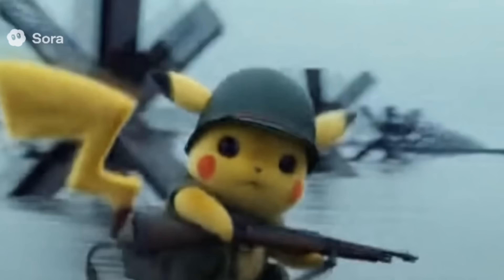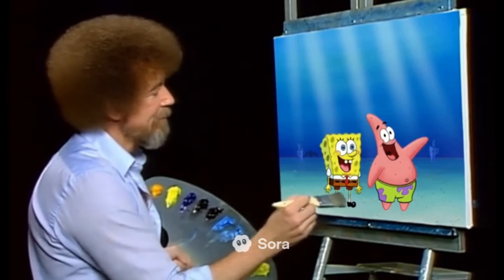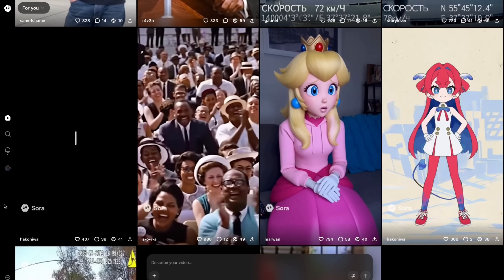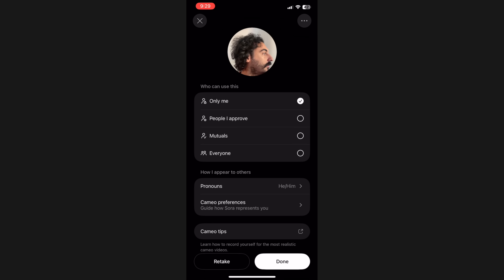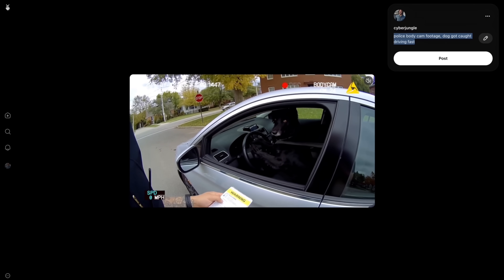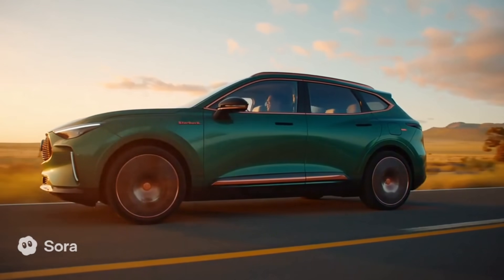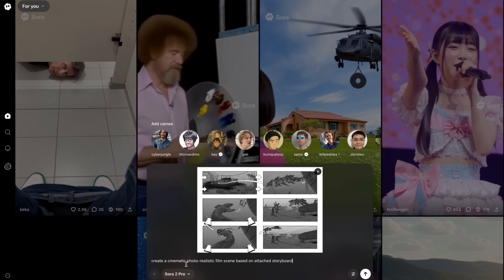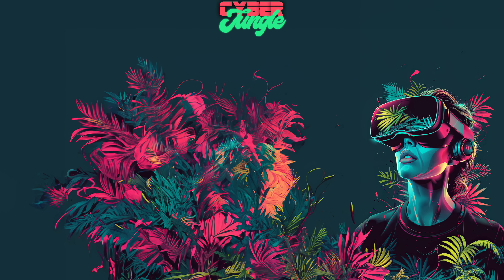OpenAI’s SORA 2 Pro is HERE: 15 seconds HD Cinematic Meme-Worthy AI Videos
OpenAI just dropped Sora 2 and Sora 2 Pro, and it's a massive leap forward for AI video generation. In this deep dive, we explore all the new features, from the free Sora 2 to the powerful $200 Sora 2 Pro, which offers higher resolution and video lengths up to 15 seconds.

We'll break down the game-changing new "Cameos" feature that lets you insert yourself and your friends into any AI-generated scene. Is this the end of "consistent character" problems? We'll also look at the new audio generation, improved physics, and how Sora is now a direct competitor to not just Google's Veo 3, but also social media giants like TikTok and Instagram.

Could Sora 2 become the first native AI social network? Grab your popcorn, and let's find out!

Chapters:
00:00 - Intro: Sora 2 & Sora 2 Pro Launch
00:19 - Sora 2 vs. Sora 2 Pro: Side-by-Side Comparison
01:01 - Sora 2 Text-to-Video Examples
01:19 - The Game-Changer: Cameos Feature
02:53 - A New Social Network?
03:12 - Sora 2 Basics: How It Works
04:02 - How to Create Your First Cameo
04:44 - Creative Uses for Cameos
05:35 - Using Image References
06:17 - The Power of Remixing
06:53 - Sora 2 Pro for Marketing & Brands
08:22 - Advanced Cinematic Storytelling
09:03 - Storyboard-to-Film Feature
09:32 - Generating Dialogue, Sound & Music
10:51 - Final Thoughts & Outro

What's the first thing you would create with the Cameos feature?